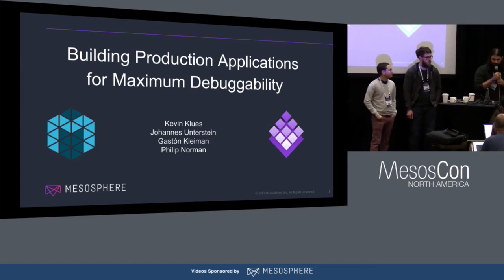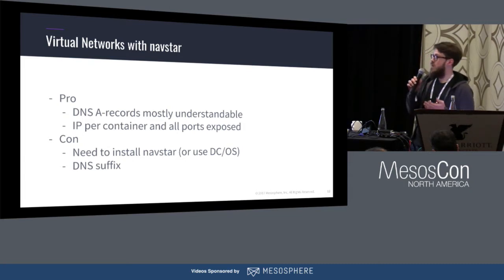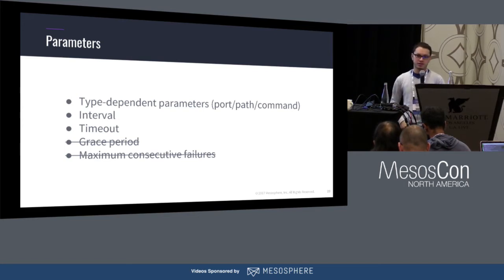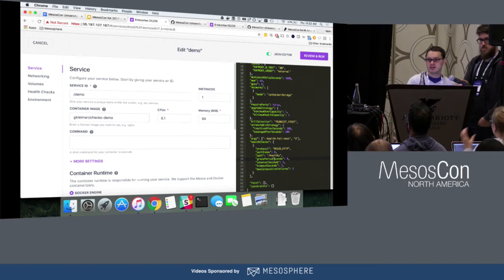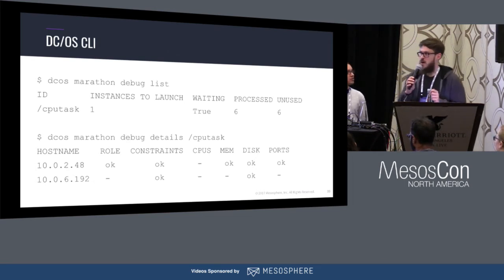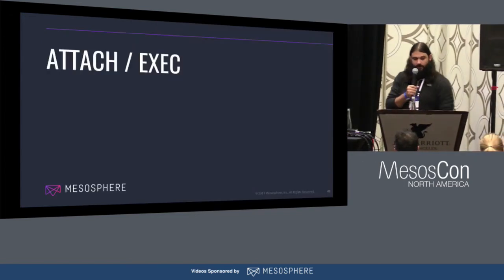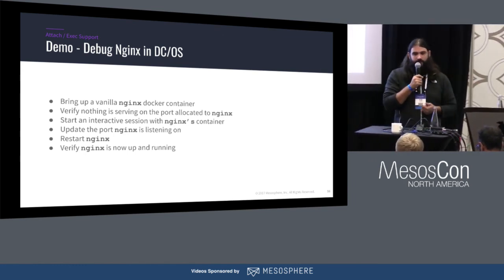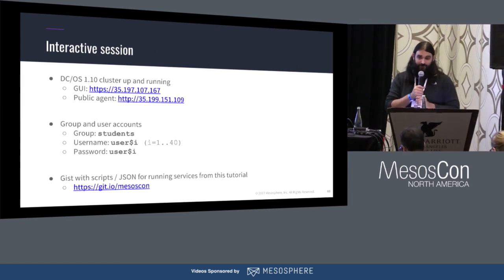My Application is Ready for Production... Now What?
My Application is Ready for Production... Now What? - Gastón Kleiman, Johannes Unterstein, Kevin Klues, & Philip Norman, Mesosphere (limited spots, pre-registration suggested)

We'll explore the options offered by Mesos, Marathon, and DC/OS to try to answer all these questions and more:
How do I deploy my application on a Mesos cluster?
How can I monitor my application and make sure that everything stays running happily?
How can I monitor the underlying infrastructure?
Help! Something strange is going on with my tasks! How do I debug them?
Uhm, my tasks are now spread across my entire cluster… how do I deal with all the logs?
Wait, how do my services know how to talk to one another?
How can I prevent downtime during deployments?

About

Philip Norman
Software Engineer, Mesosphere
Philip runs the DC/OS day 2 operations working group, and is responsible for the DC/OS metrics project. Philip says: "Come talk to me about monitoring containers!"

Johannes Unterstein
Distributed Applications Engineer, Mesosphere, Inc.
Johannes Unterstein is a Distributed Applications Engineer at Mesosphere in Hamburg where he works on Mesosphere's Marathon project.

Gastón Kleiman
Mesosphere
Distributed Systems Engineer
San Francisco
Gastón Kleiman is a Senior Distributed Software Engineer at Mesosphere - he used to work on Marathon, but is focusing on Apache Mesos these days. Gastón fell in love with distributed systems while contracting for Google and working with Borg, MapReduce and other cool technology. That led him to work at Amazon Web Services on AWS OpsWorks, and on a real-time analytics system at LinkedIn. Speaking experience: MesosCon EU 2016: Securing a Marathon installation.

Kevin Klues
Mesosphere
Tech Lead Manager
San Francisco
Kevin Klues is a Tech Lead Manager at Mesosphere running the DC/OS ClusterOps team. Since joining Mesosphere, Kevin has been involved in the design and implementation of a number of Mesos’s core subsystems, including GPU isolation, Pods, the Mesos CLI and Attach/Exec support. He now leads a team of 10 Engineers working on everything from the DC/OS CLI to the installation, logging, backup/restore, and gathering / reporting of metrics and diagnostics of a running DC/OS cluster. When not working, you can usually find Kevin on a snowboard or up in the mountains in some capacity or another.